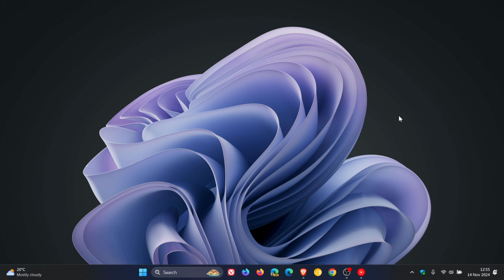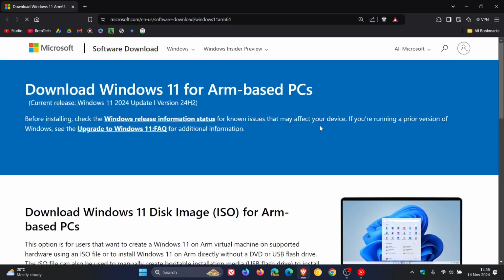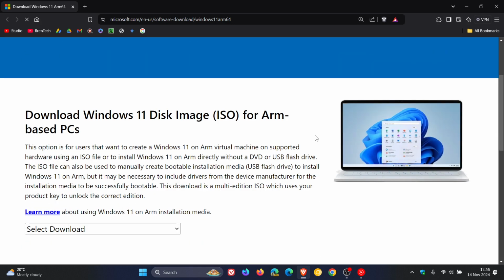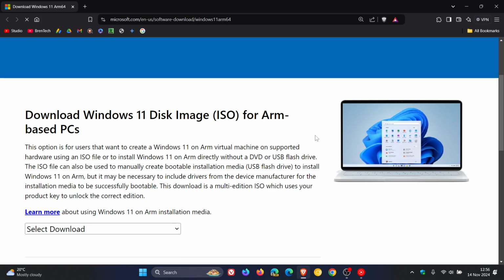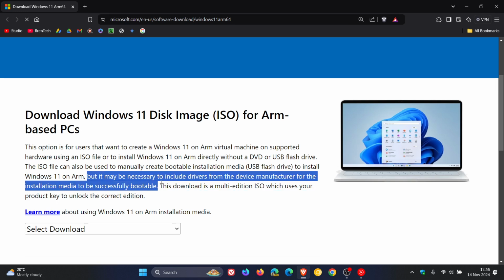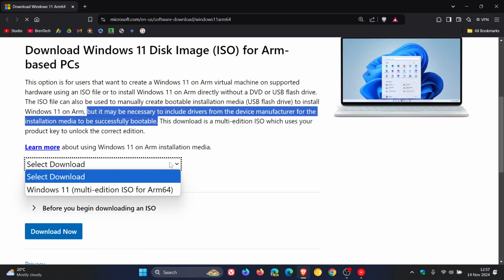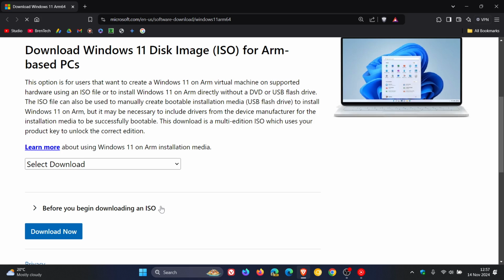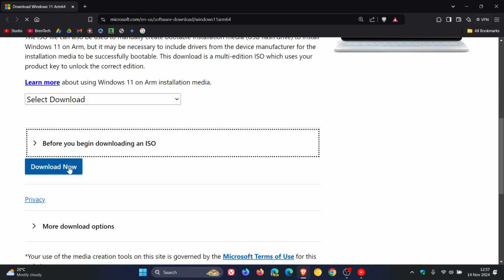Microsoft Finally Releases ISO Files for Windows 11 on Arm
This option is for users that want to create a Windows 11 on Arm virtual machine on supported hardware using an ISO file or to install Windows 11 on Arm directly without a DVD or USB flash drive